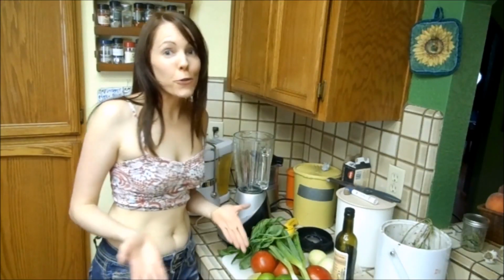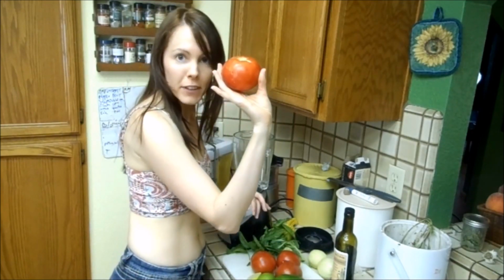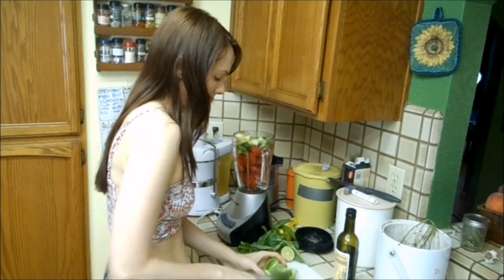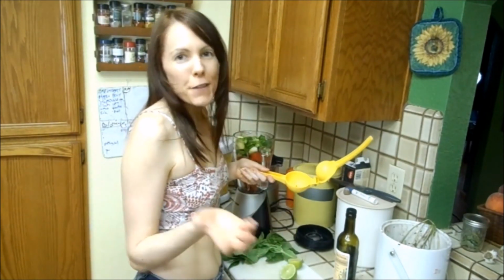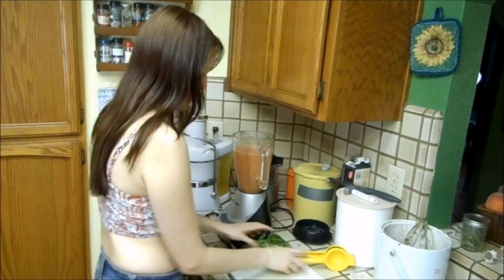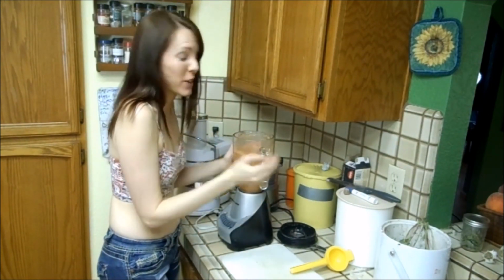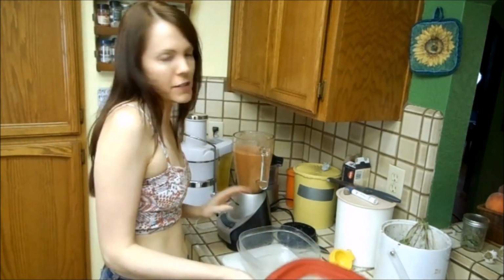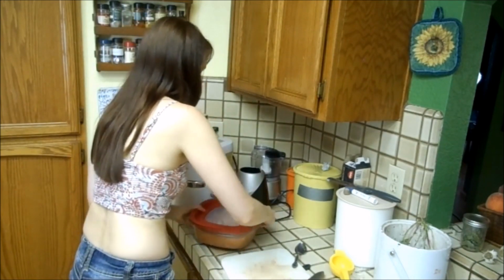Gazpacho Soup | Cold Vegan Vegetable Smoothie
I made this gazpacho soup during a raw food week challenge, so I omitted the chicken broth and left the juice in the tomatoes...which actually worked just fine. So I'm going with it! Raw vegan gazpacho soup, it is! It's basically a liquid salad and it's very good for you.

Original upload: 2014 (sorry for the bad audio/image quality)

Serves 2

In a blender, add:
-2 medium sized tomatoes
-3 scallions
-half a cucumber
-half a bell pepper
-the juice of 1 lemon (I love to replace this with balsamic vinegar)
-2 TBS extra virgin olive oil
-a handful of fresh herbs (basil and parsley are my favorites.)

Blend to a puree, then add:
-1 diced tomato
-half a cucumber, diced
-half a bell pepper, diced
-sprig of fresh herbs

Serve with toasted baguette.